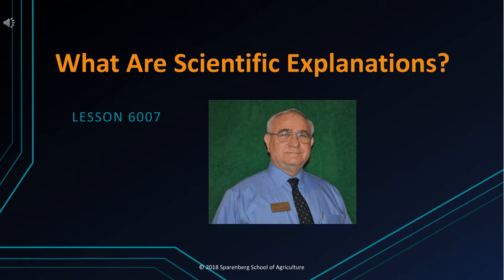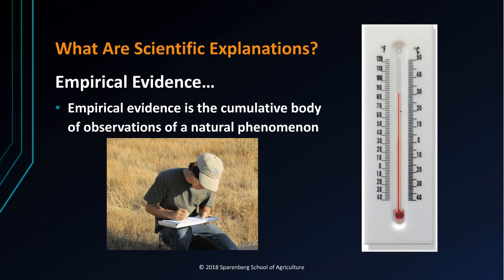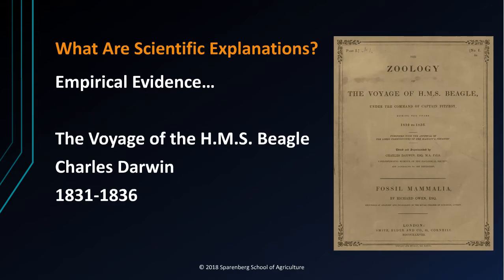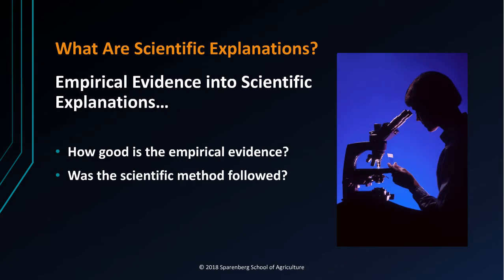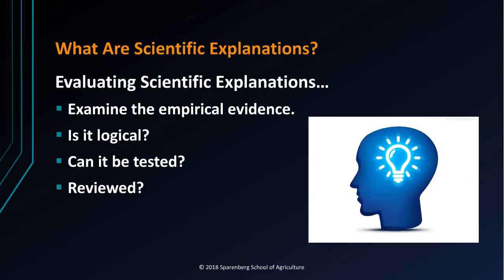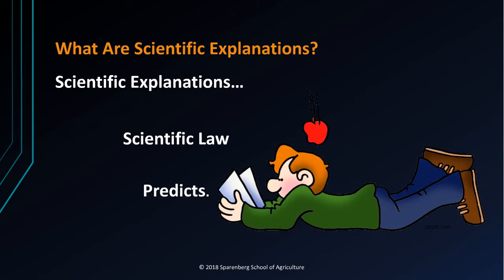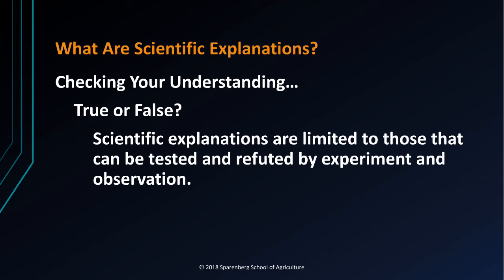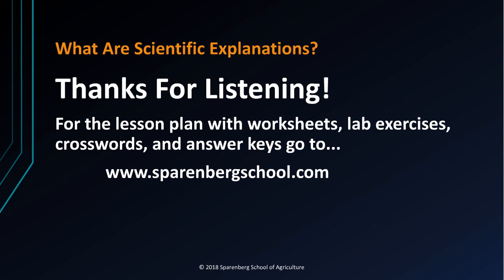6007 What Are Scientific Explanations?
Learn about